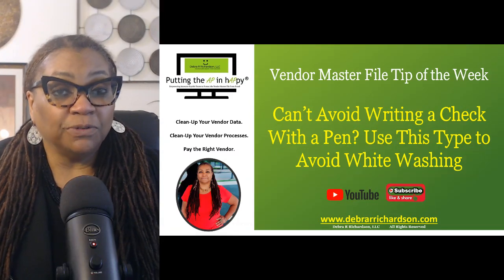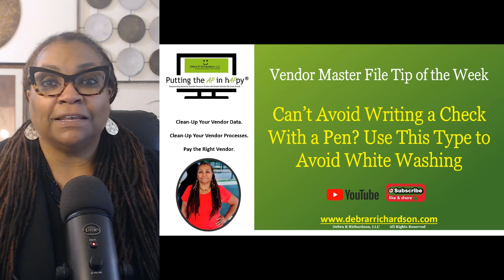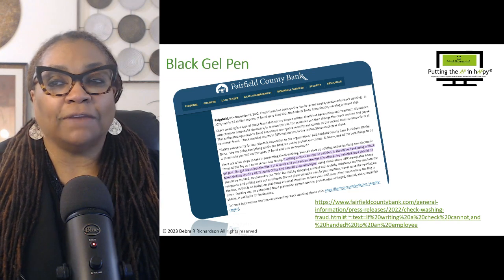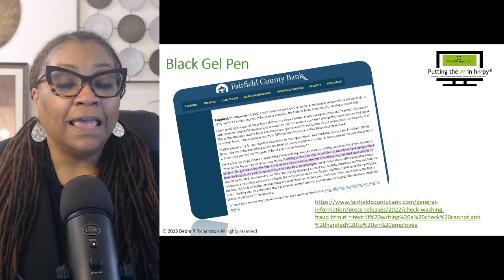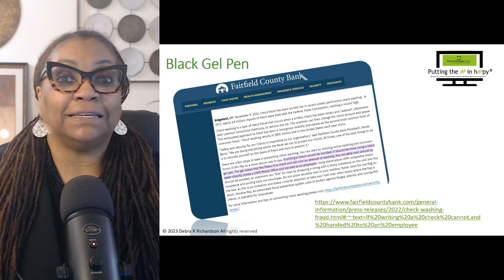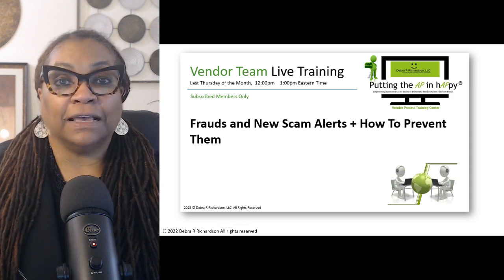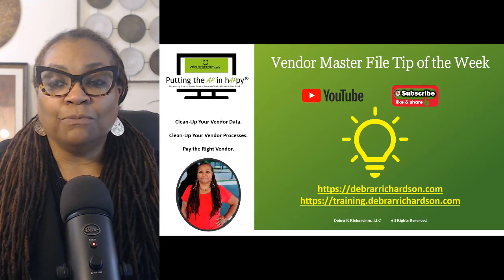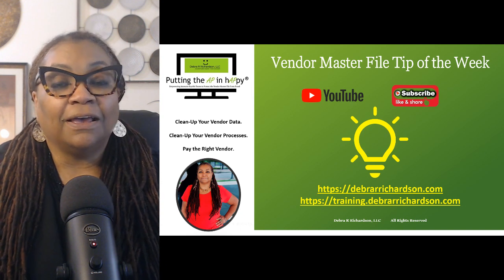Writing a Check With a Pen? Use This to Avoid White Washing | Vendor Master File Tip of the Week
Download your free Vendor Validation Reference List with Resource

Clean Your Vendor Data.
Clean Your Vendor Processes.
Pay the Right Vendor.

Join me weekly on Tuesdays where I will give a tip for Accounts Payable or Purchasing teams to reduce fraud in your vendor setup and maintenance process. This week's tip is Can’t Avoid Writing a Check With a Pen? Use This Type to Avoid White Washing.